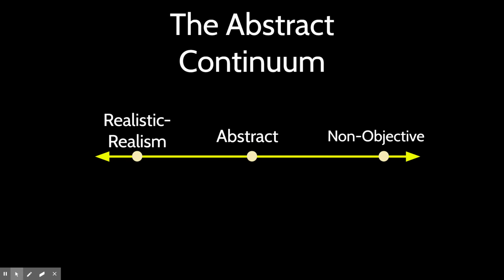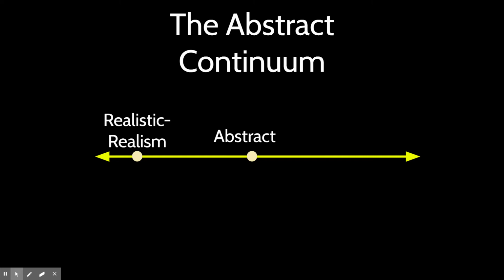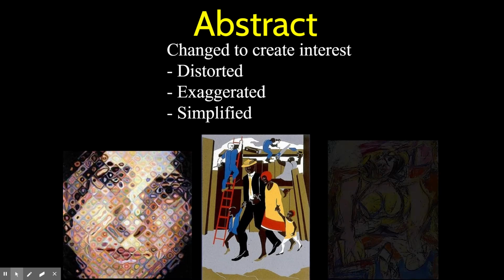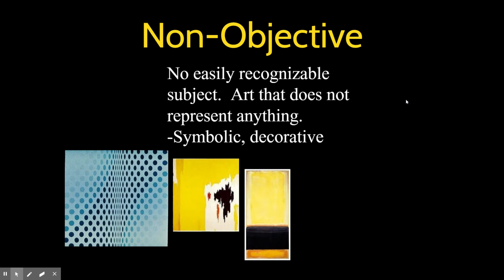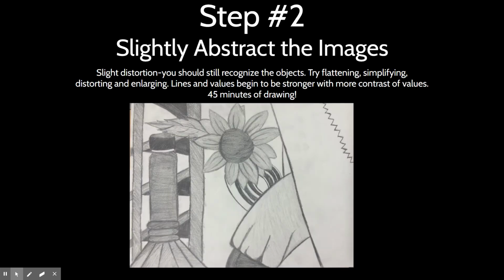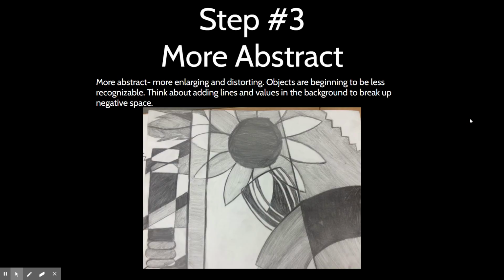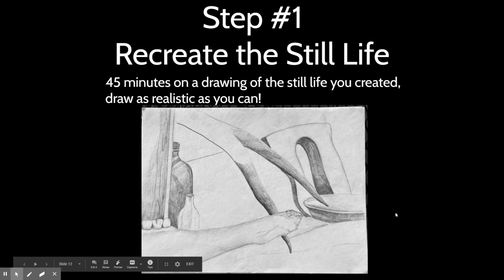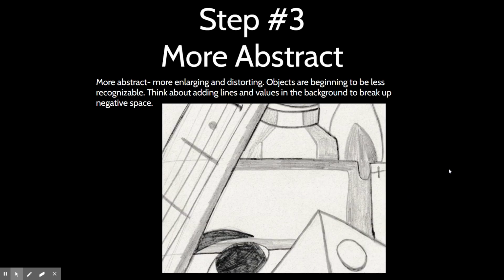Abstract Continuum Directions